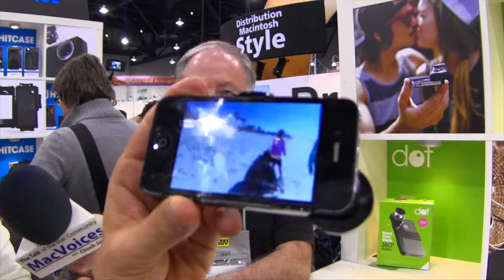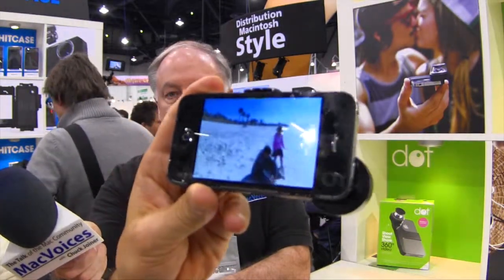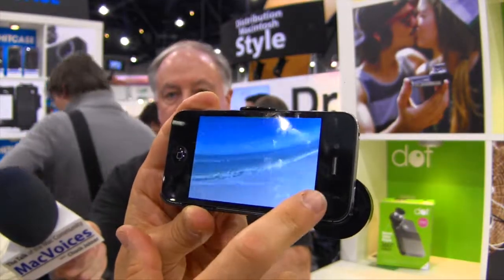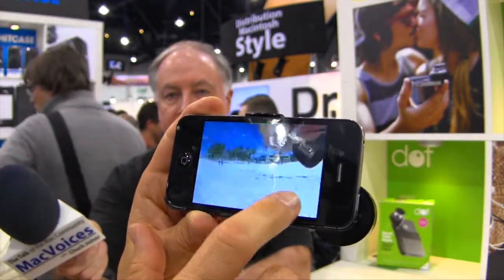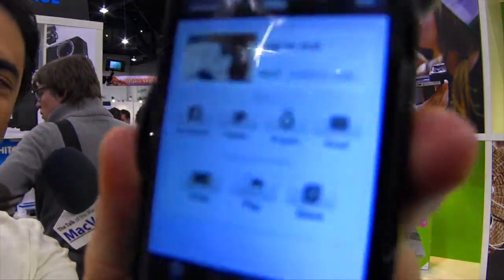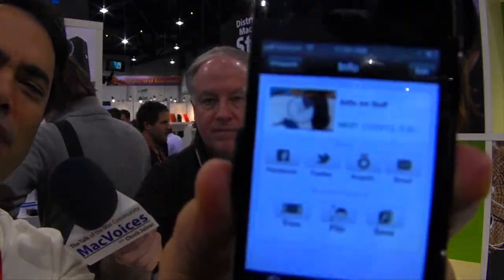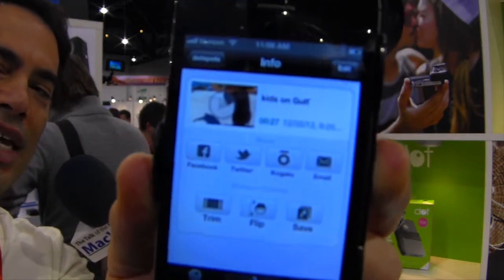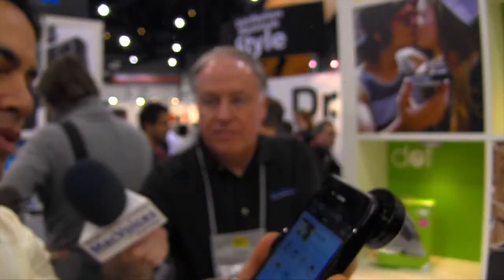MacVoicesTV #1320: CES - Bill Harding of Kogeto Takes 360-Degree iPhone Movies With The Dot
In the Dr. Bott area of CES 2013, Bill Harding of Kogeto shows us The Dot, a special lens for the iPhone 4 and iPhone 5 that lets you take 360-degree movies that can then be viewed on your desktop or shared via social media.